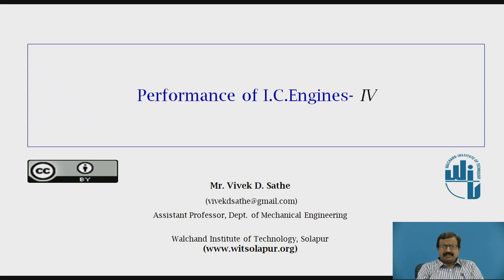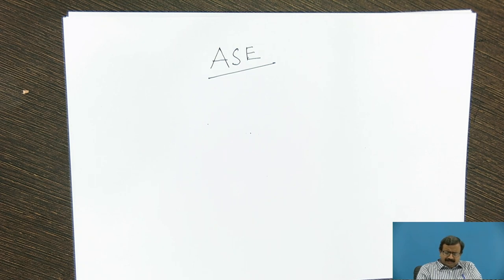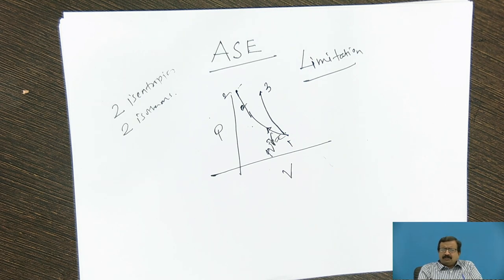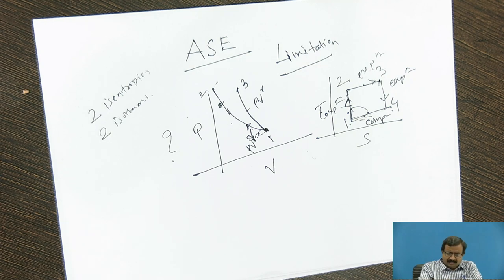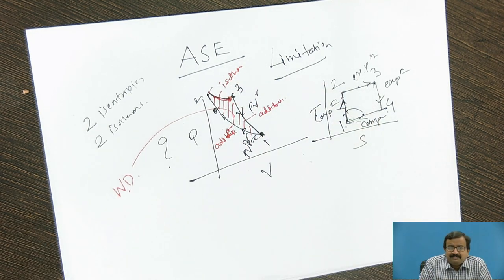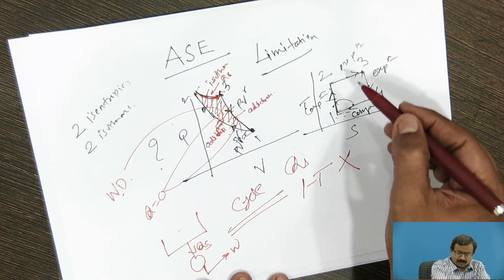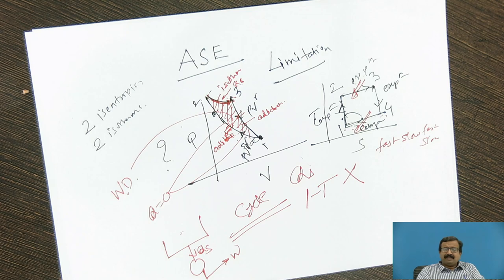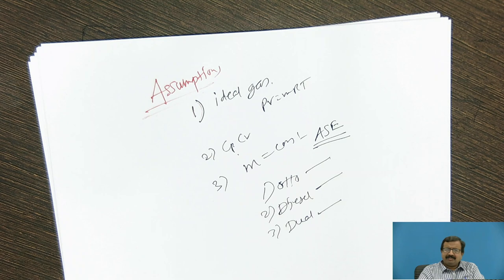Performance of I C Engine IV